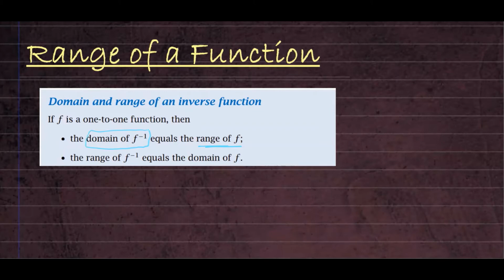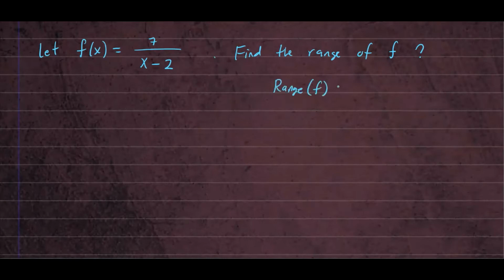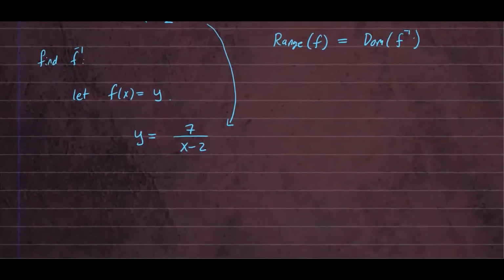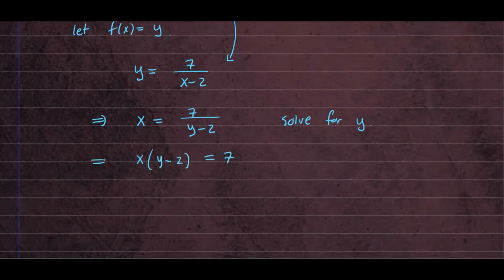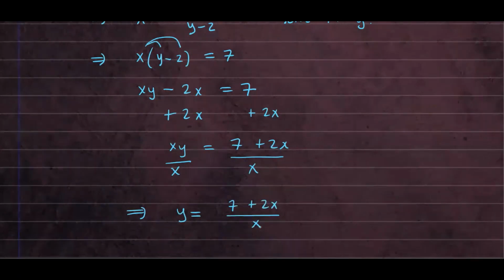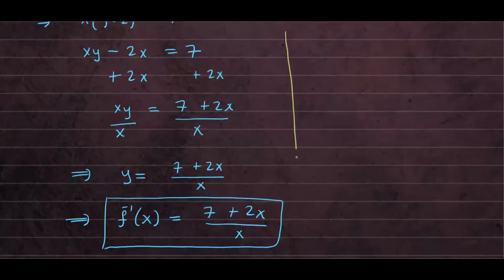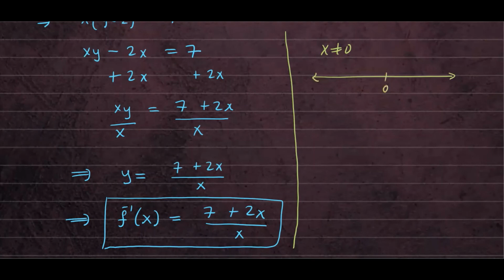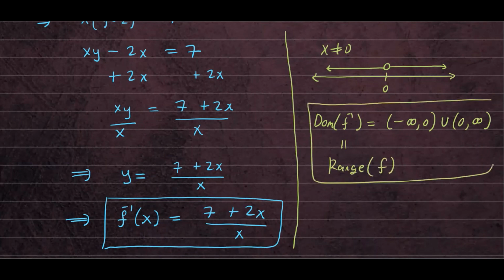Finding the Range of a Function (using the Inverse Function)